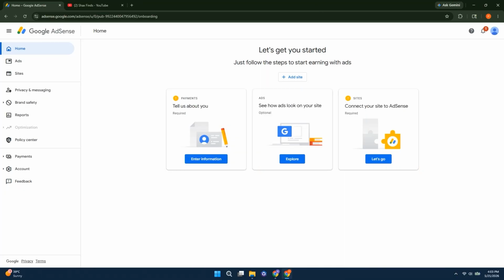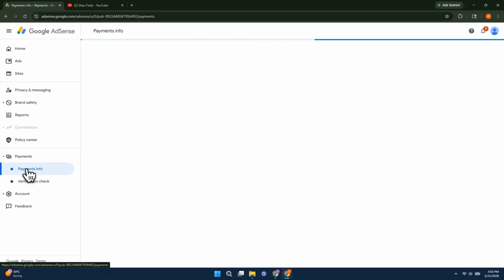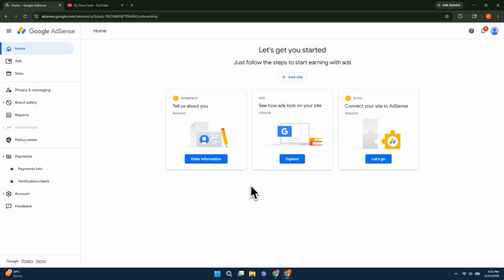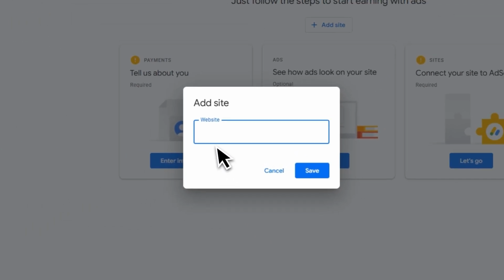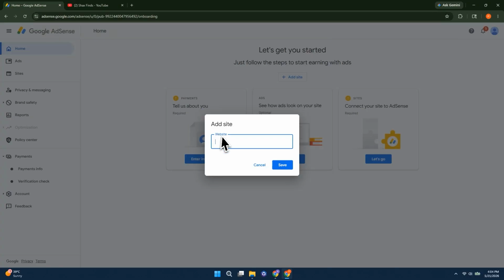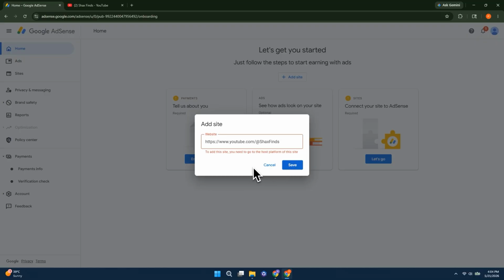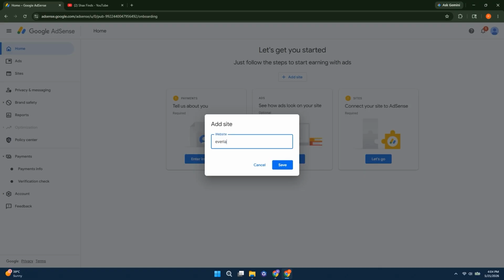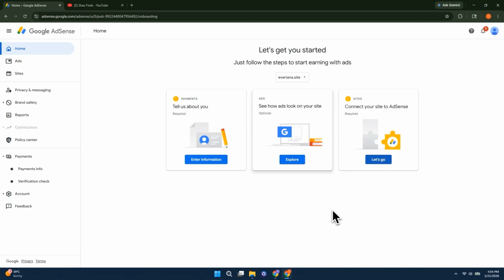How To Connect Your Site To AdSense YouTube Channel (Full Tutorial)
Learn how to connect your site to an AdSense YouTube channel with this full step by step tutorial. This guide shows how to link Google AdSense, verify your website, and manage monetization settings for your YouTube and web presence. Follow these simple steps to connect your site to AdSense successfully.